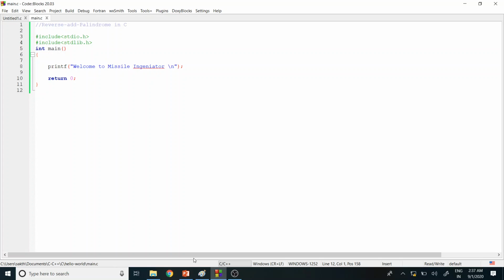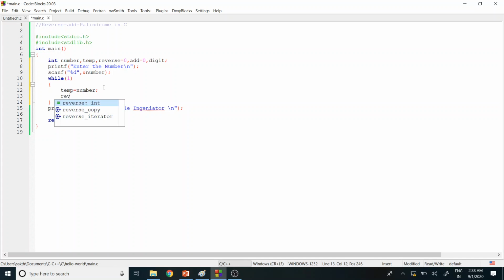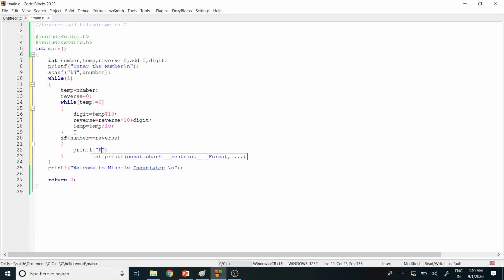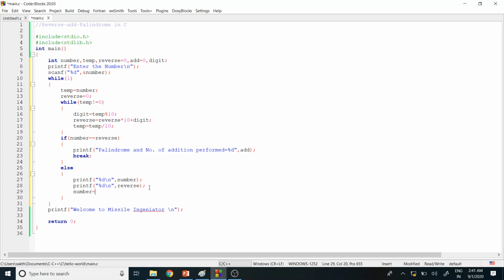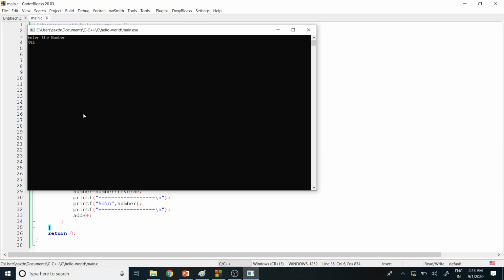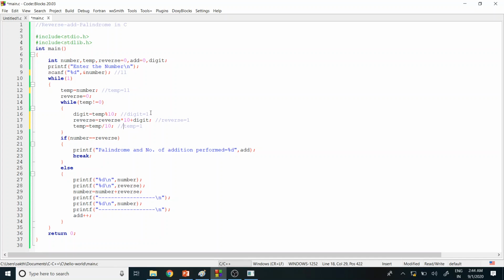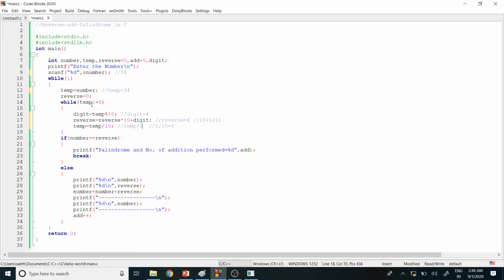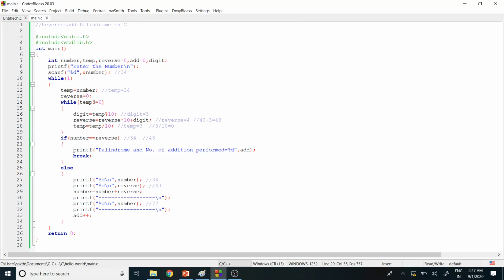Lesson - 78 | Reverse add check Palindrome in C | C Tutorial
Reverse add check Palindrome in C